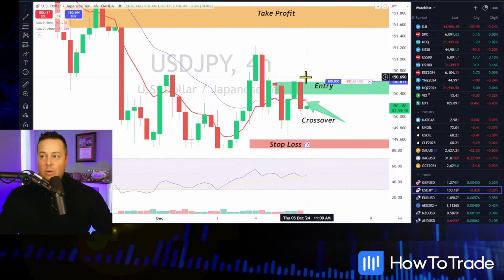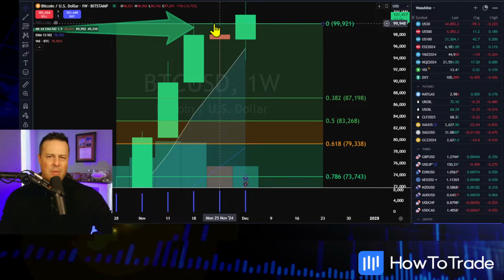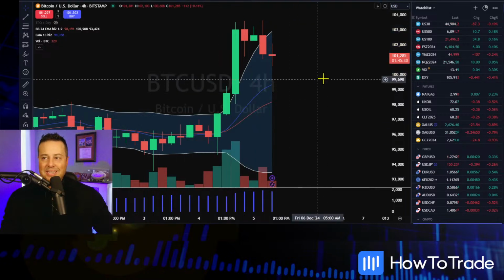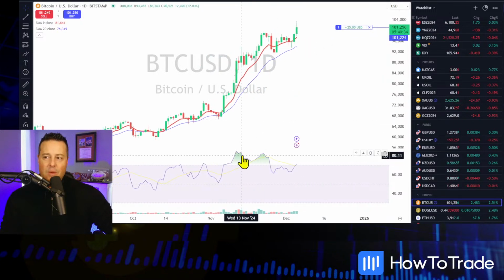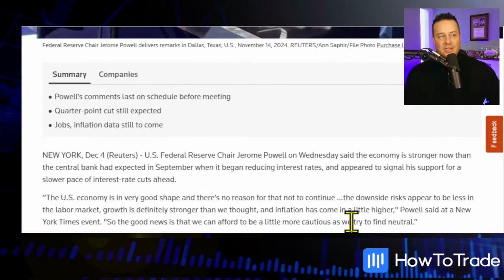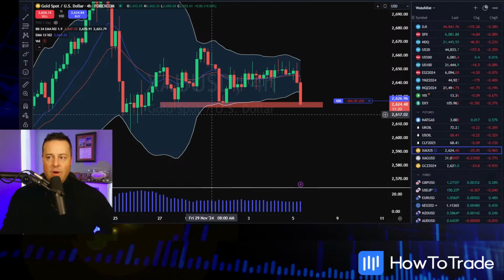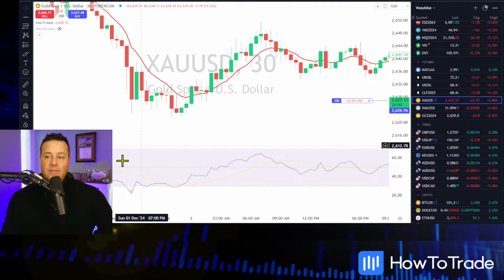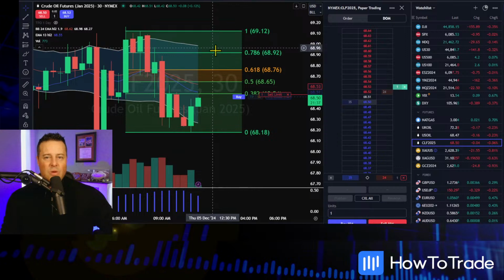NFP Preview, 9 EMA, 9/20 EMA Live!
Bitcoin breaks over 100K for the first time. NFP is coming up...Powell speaks...let's trade! In this stream, we'll talk BTC, Powell, and trade the 9 EMA and 9/20 EMA live. Let's do it!